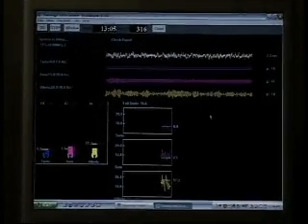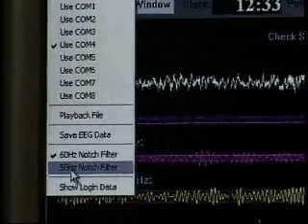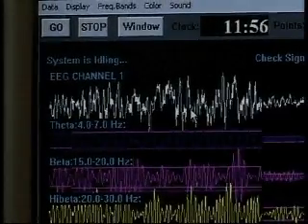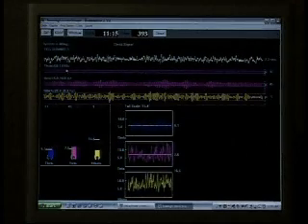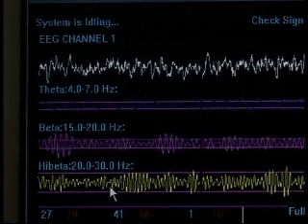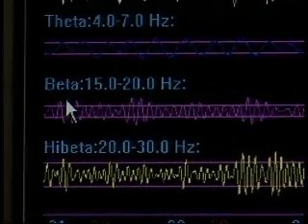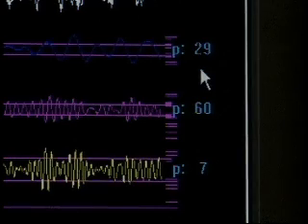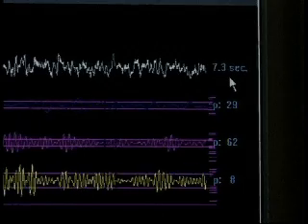9 - EEG Training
Tutorial on EEG Training using BrainMaster